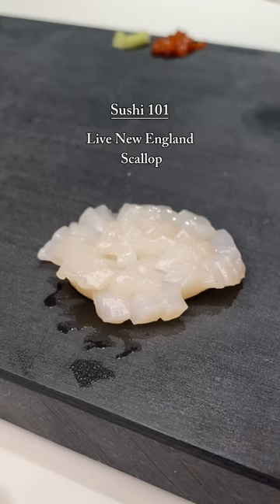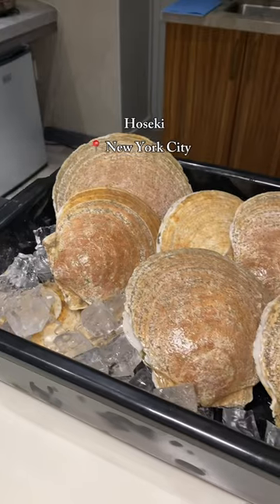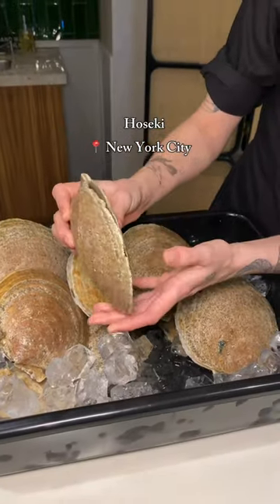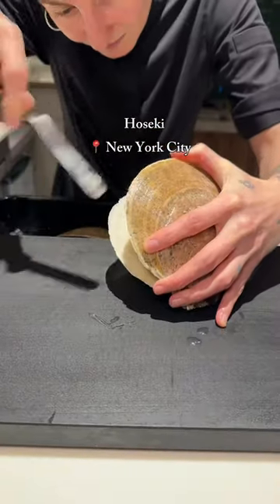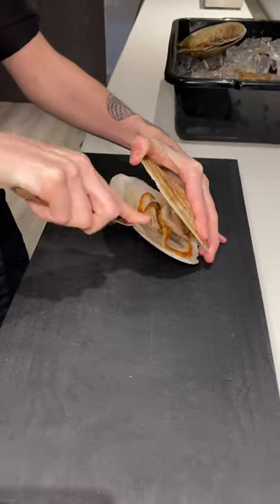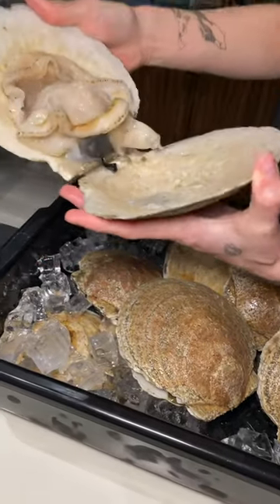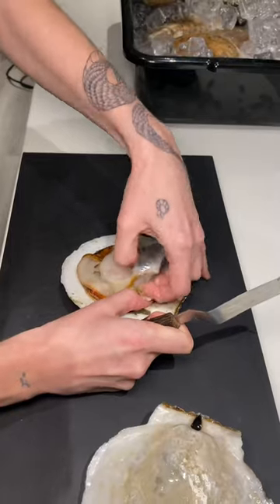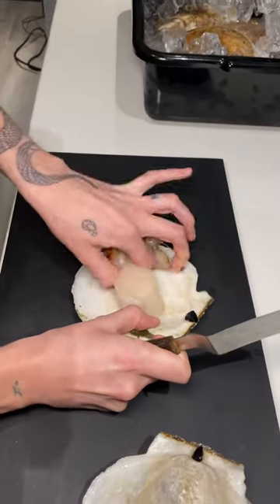Live New England Scallop 🍣🔥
This is another one of our favorite 🍣 and chef Morgan has the perfect preparation 🔪. Unbelievable flavor and texture, her Omakase bar Hoseki is one of the best hidden gems in NYC 🔥